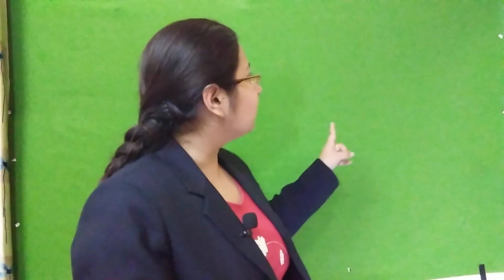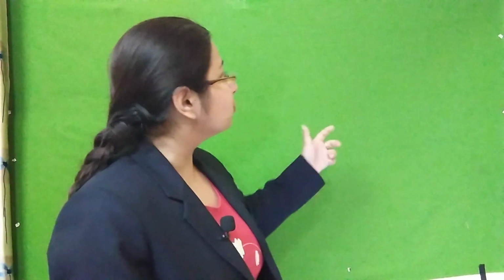Raw_10th Eng Gr_L SVA_T2